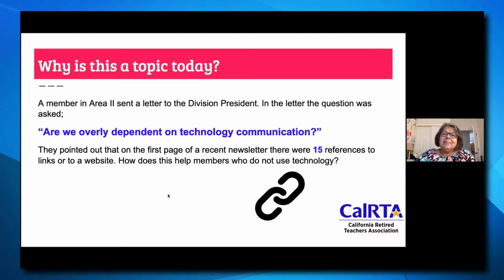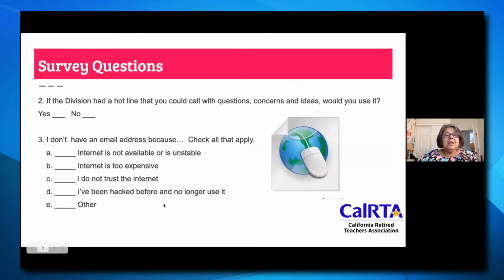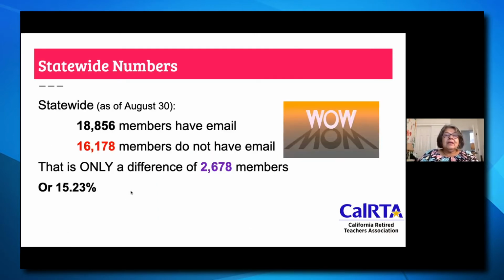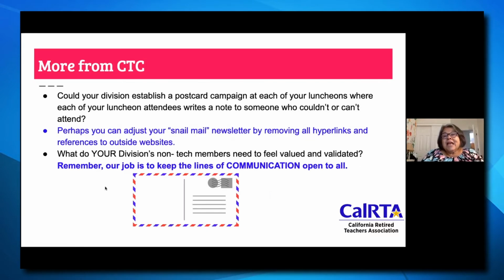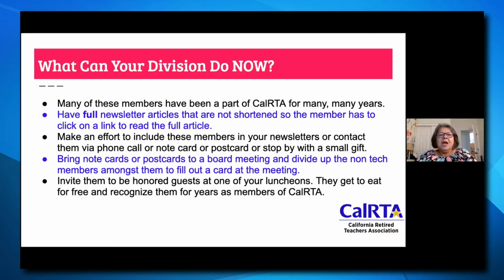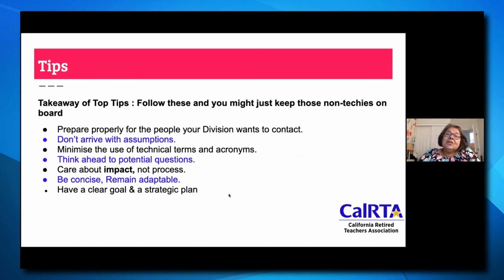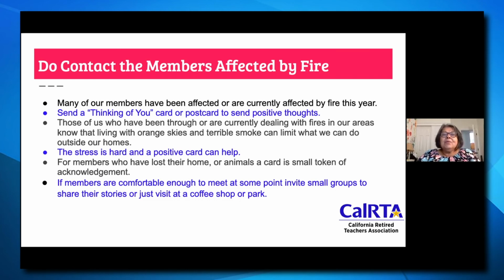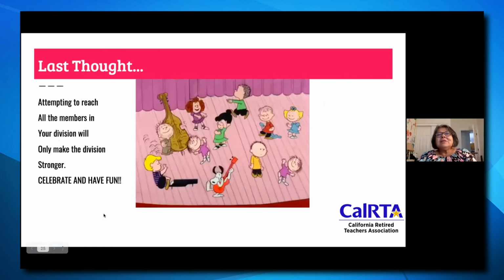How to Connect with Non-Tech Members